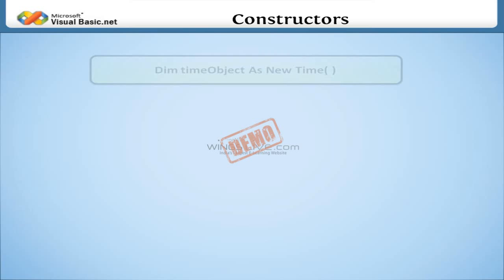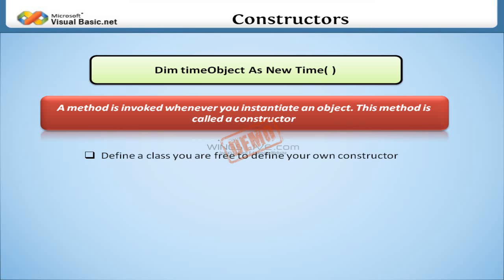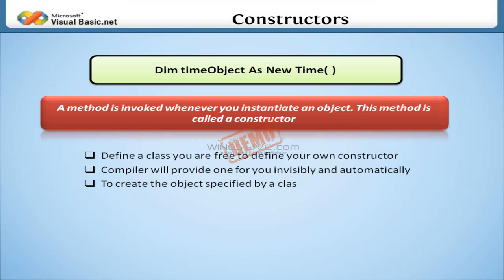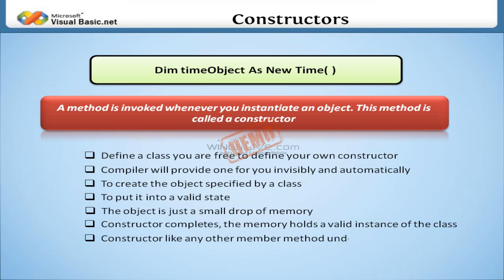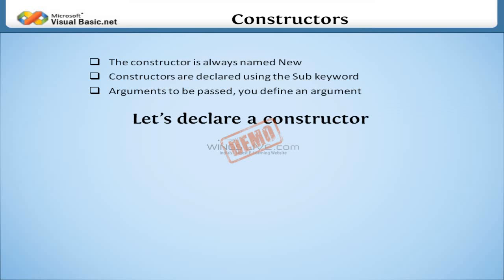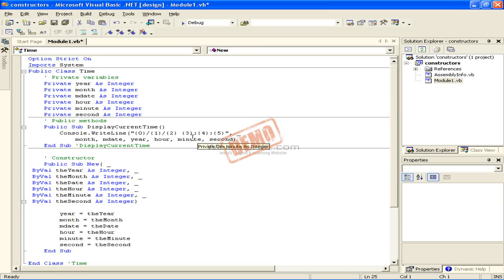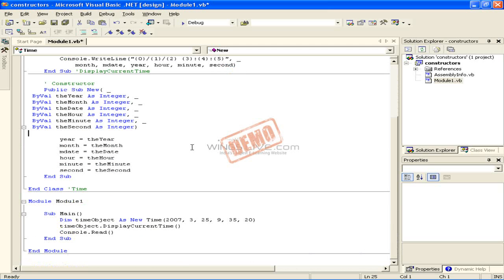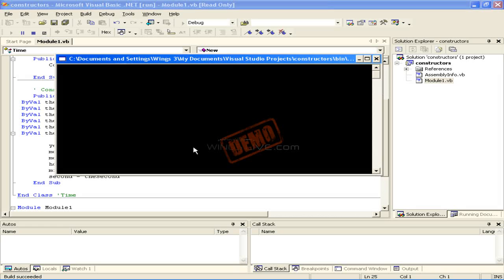Constructors in VB.Net 2003 HD